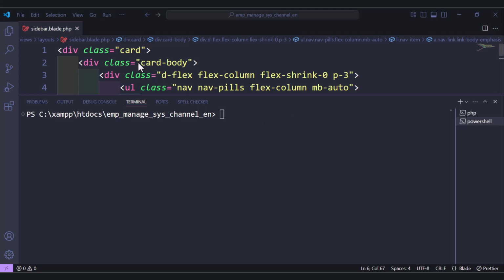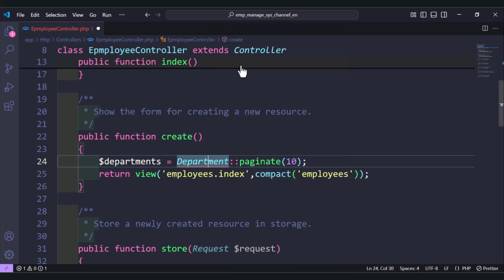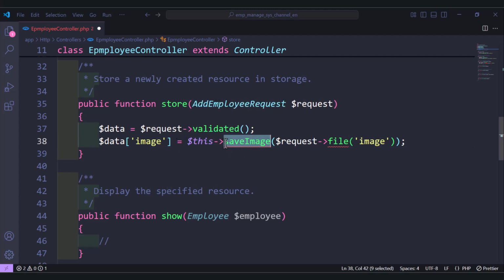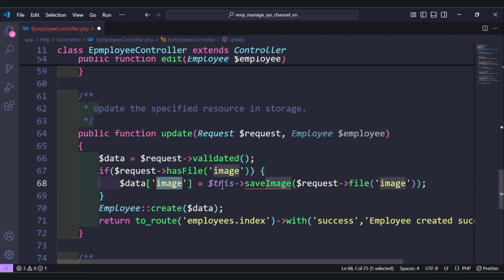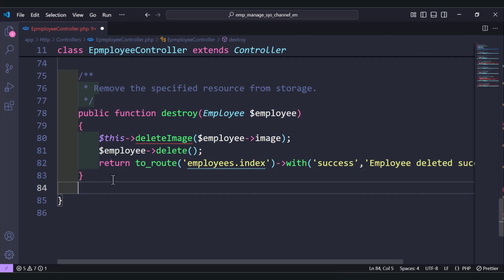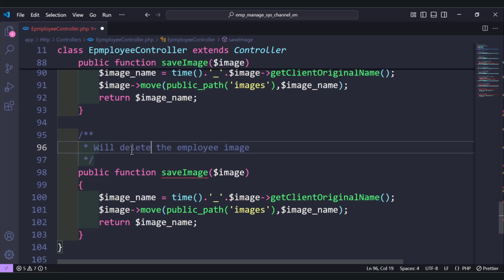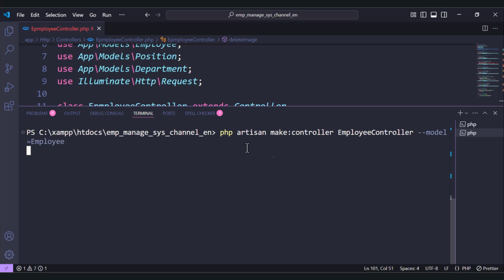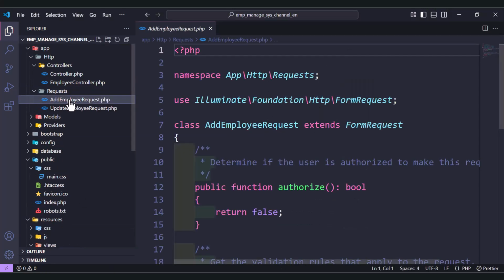Laravel 12 Mini Project: Simple Employee Management System with CRUD -4- (Employee Controller)